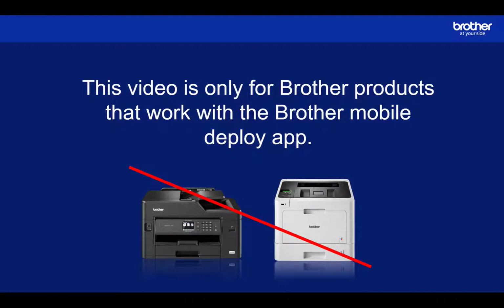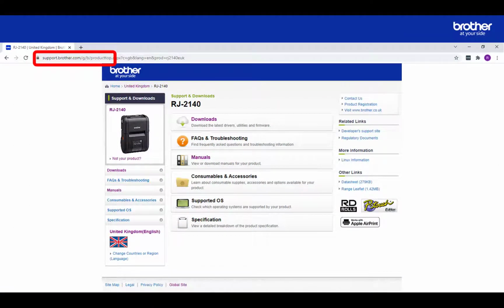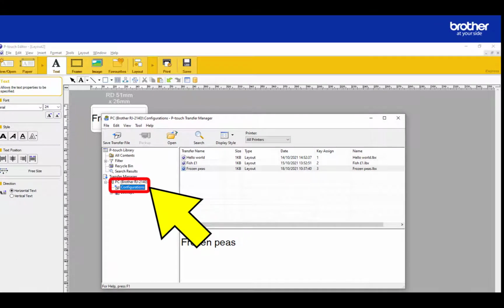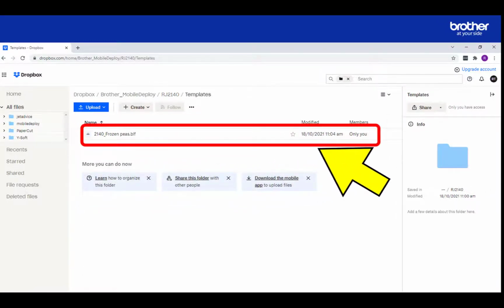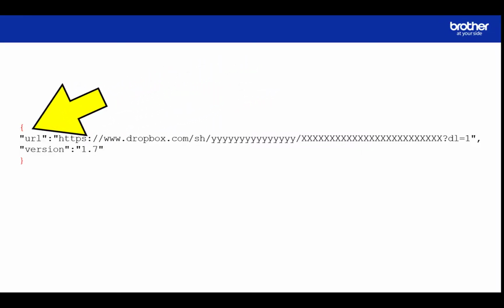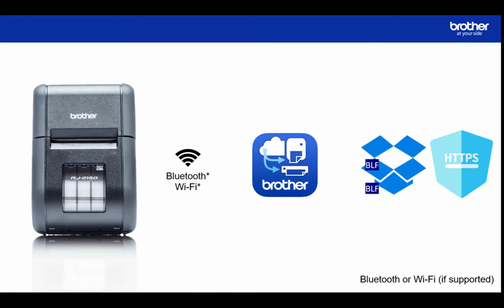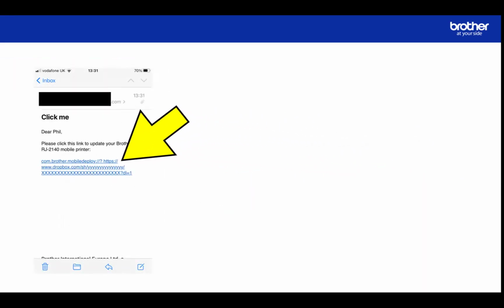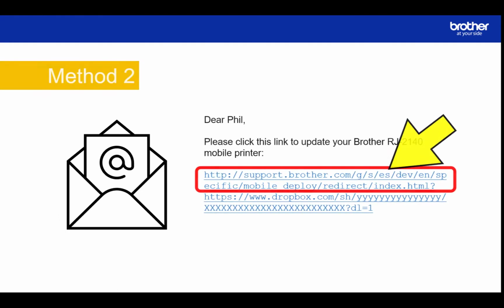How to use the Brother Mobile Deploy app to send a BLF file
Learn how to send a BLF file using the Brother Mobile Deploy App

00:00 Overview
01:02 Part 1: Download the P-Touch Editor software
01:53 Part 2: Create the BLF file
02:43 Part 3: Upload the BLF files/s to Dropbox
03:21 Part 3a: Upload the BLF files/s to a HTTPS server
03:39 Part 4: Prepare the JSON file
05:19 Part 5: Using the Mobile Deploy App

How to create a Microsoft Azure table to store data for the Brother Mobile Deploy App

How to create an Excel dashboard to display Brother Mobile Deploy App data stored in Microsoft Azure